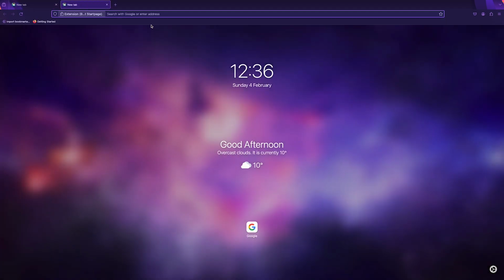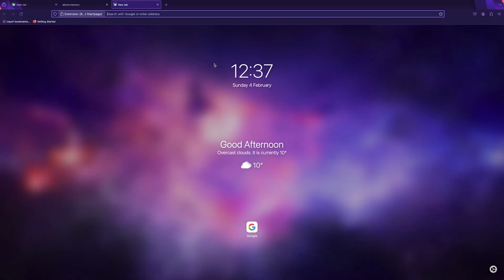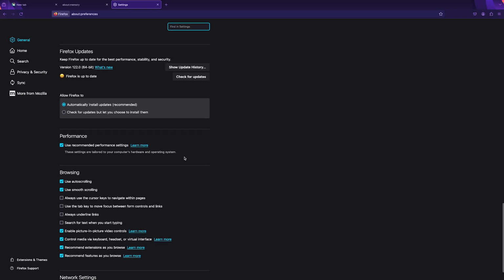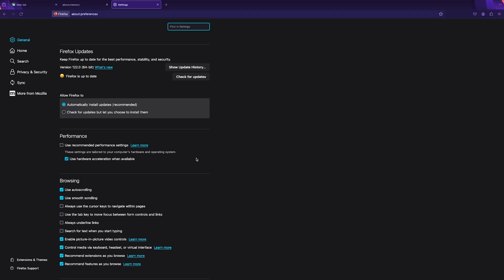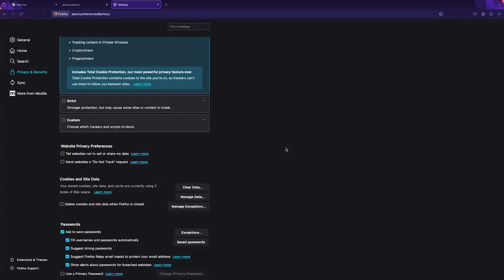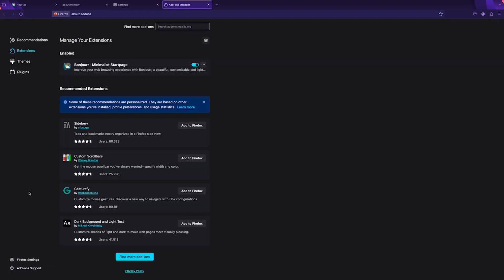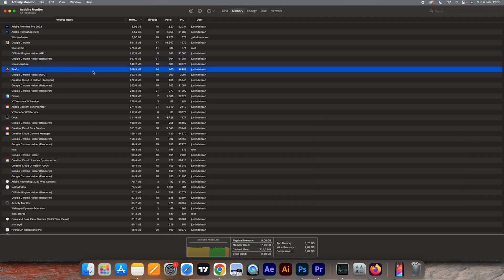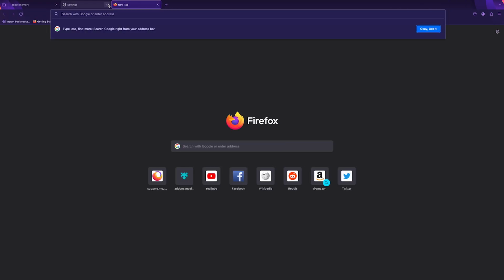How To Speed Up Firefox On Computer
How To Speed Up Firefox On Computer - Full Tutorial

👉 In this video we are going to show you how you can speed up Firefox on your computer.